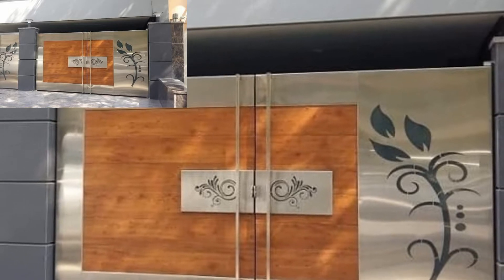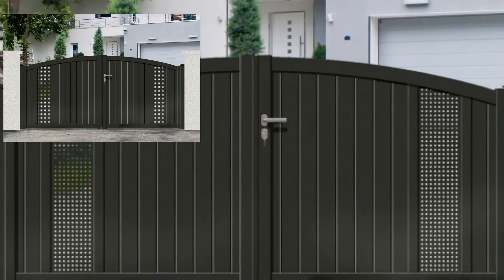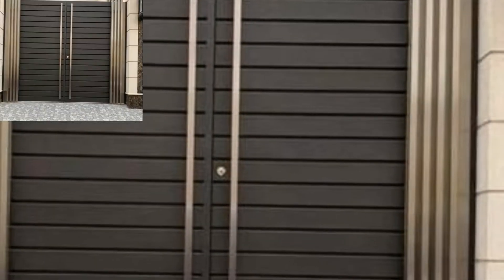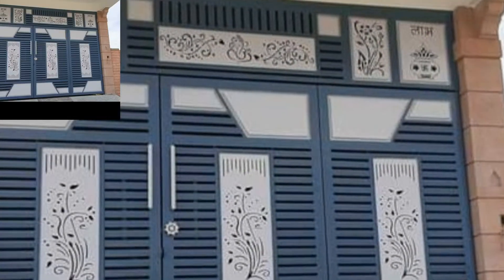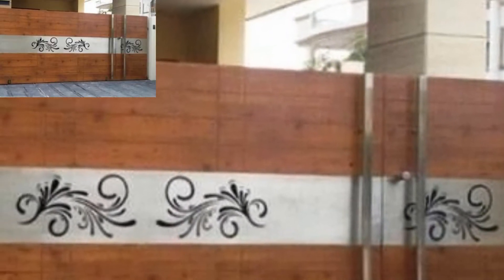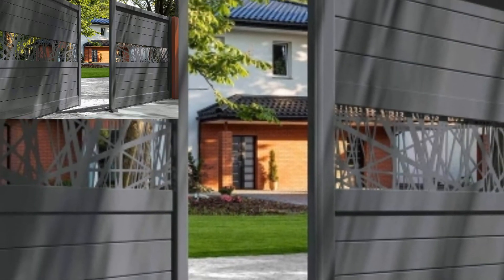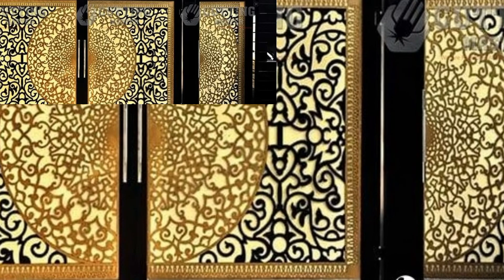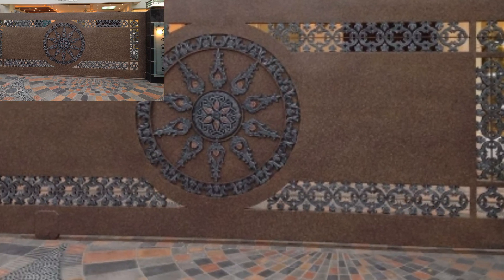Latest Main Gate - Very Stylish & Unique Decoration Designs